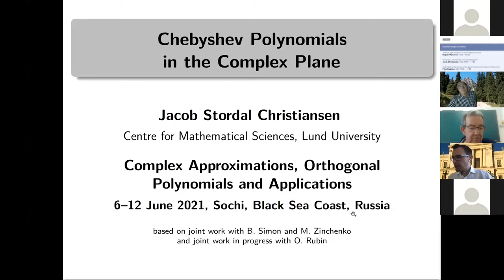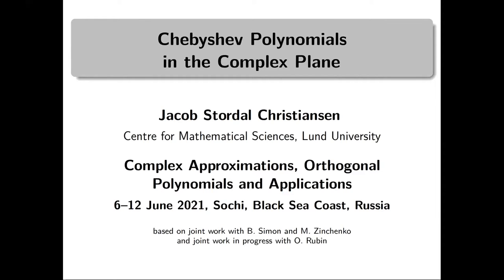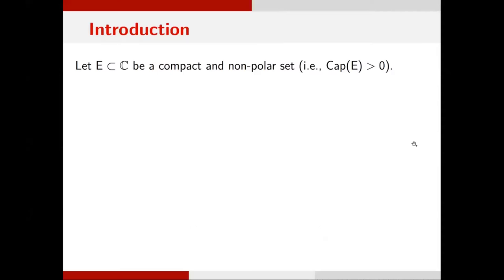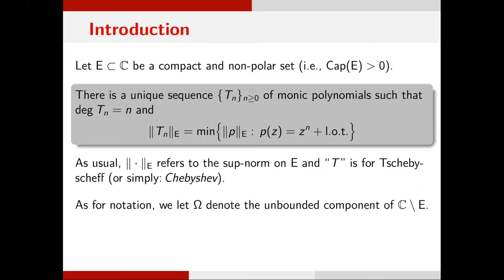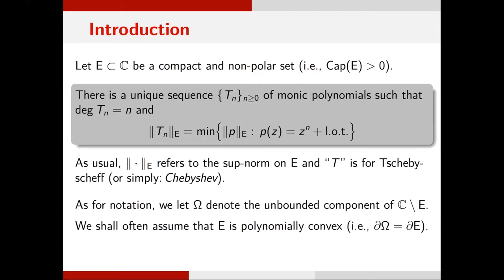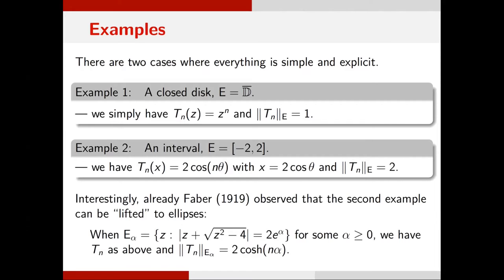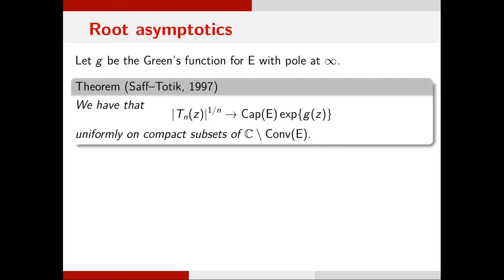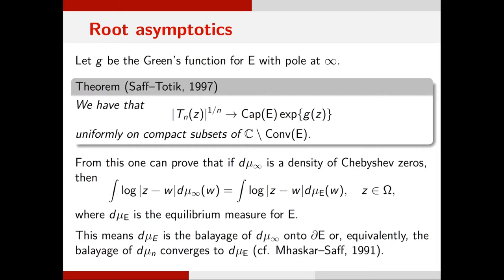Christiansen Jacob @ CAOPA 2021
Named "Chebyshev polynomials in the complex plane" this talk had place 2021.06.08 MSK 17:00 – 17:25.